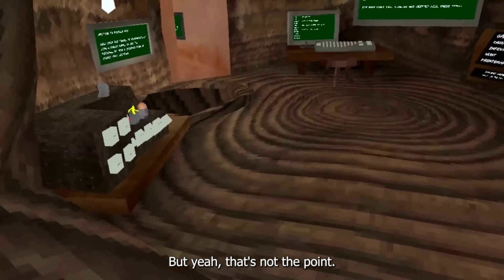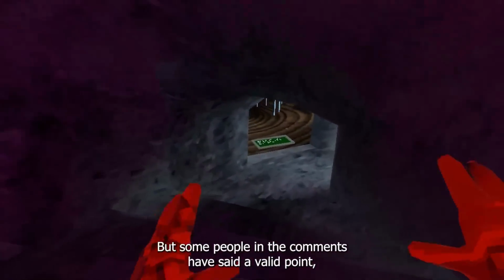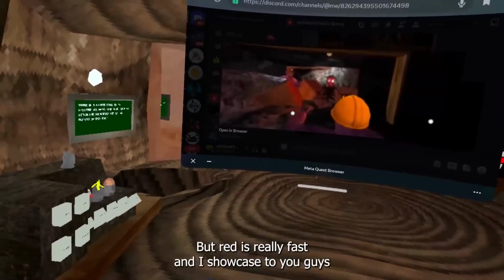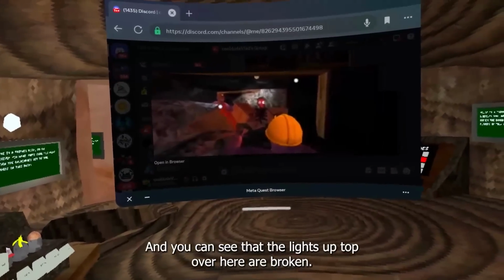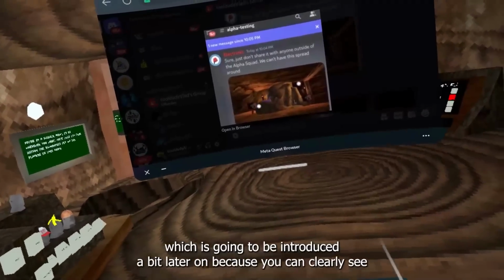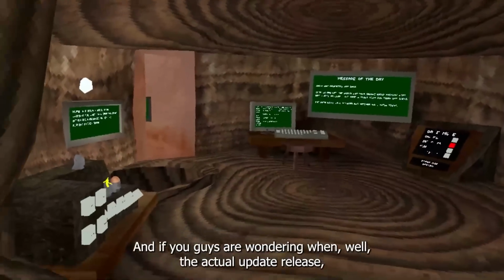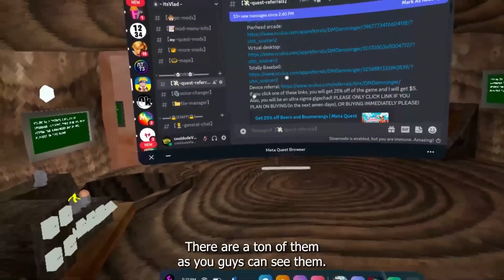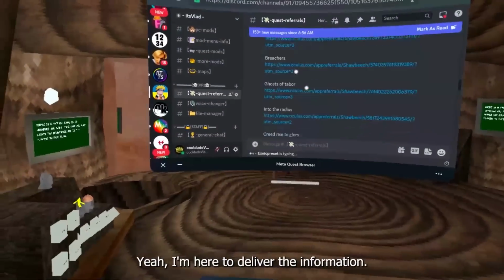The Caves are OPENING... (Gorilla Tag)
Hey there, fellow Gorilla Tag enthusiasts! It's time to dive into the latest and greatest news on this exciting VR game. First up, we have the highly-anticipated Gorilla Tag update that's been making waves in the gaming community. With new features like the Gorilla Tag mod menu, players can now easily access a variety of mods to customize their gameplay experience. But how do you get these mods on your Quest? Don't worry, we've got you covered with a step-by-step tutorial on how to install Gorilla Tag mods without needing a PC.

*This Video is for Theoretical and Entertainment Purposes Only.*

Credits for the leak - Chris Nado and BubblesVR (Go Sub to them!)

If you're looking to take your Gorilla Tag experience to the next level, you'll definitely want to check out how to get a soundboard for Gorilla Tag. With this mod, you can add custom sounds and audio effects to your gameplay, making for a truly immersive experience. We'll walk you through the steps on how to get a soundboard on Gorilla Tag, so you can start adding your favorite sounds and effects.

Overall, there's plenty of exciting news to be had in the world of Gorilla Tag, from the latest updates and mods to the newest maps and features. So whether you're a die-hard fan or just getting started with the game, there's something for everyone to enjoy.